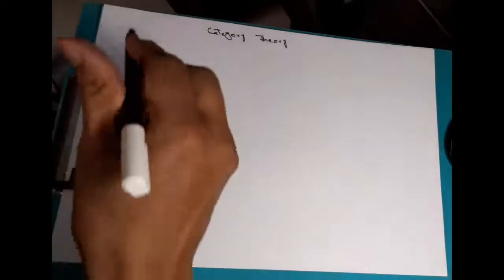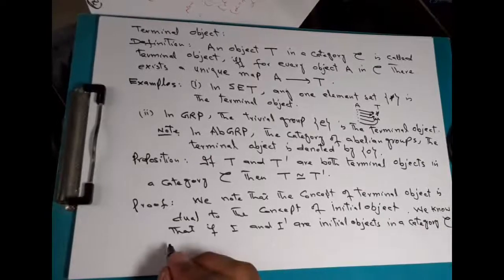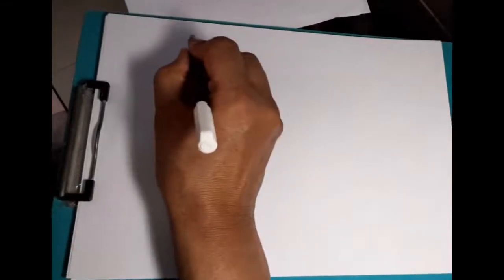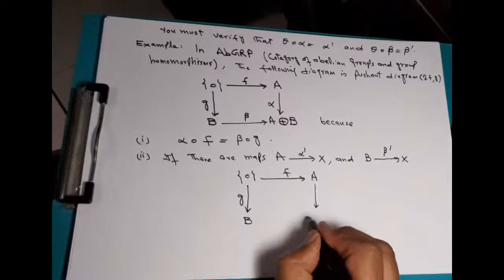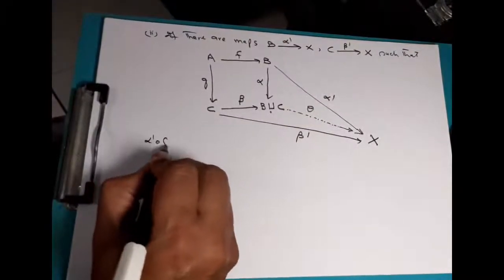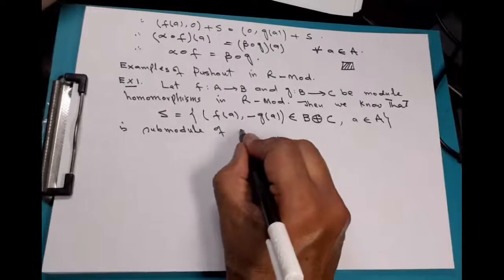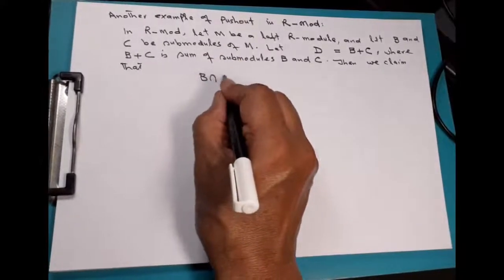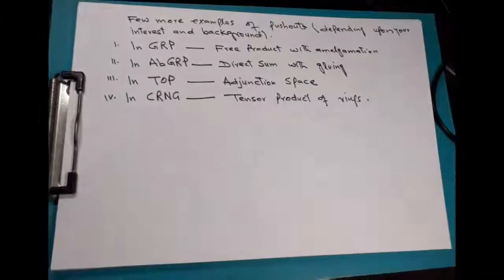Category Theory S 21 (13-14)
Initial, terminal, and zero objects are discussed along with pushouts with examples from SET, AbGRP, and R-Mod.